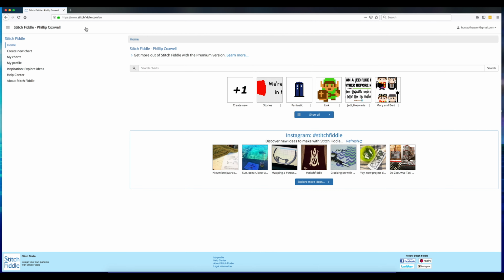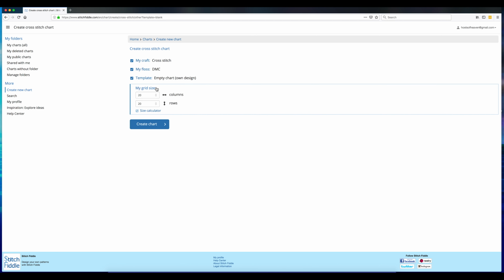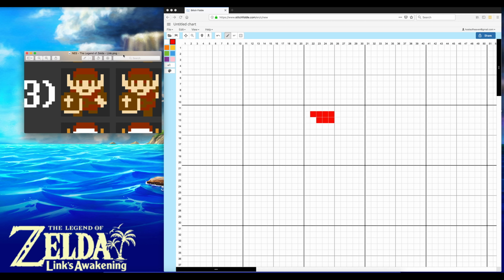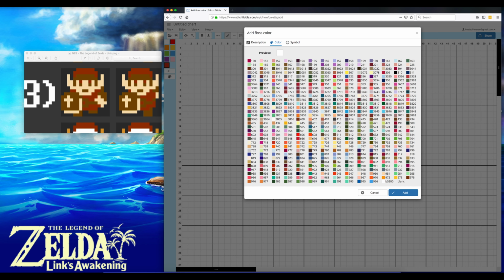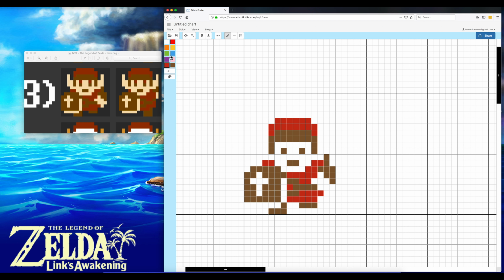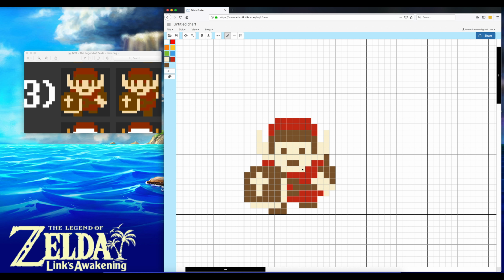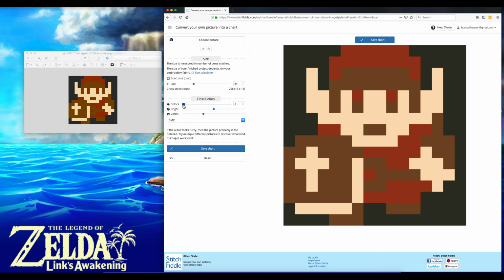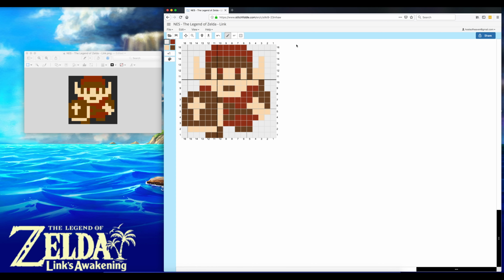How To: Create Your Own Cross Stitch Pattern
Getting back into the swing of things with a tutorial on how to create a cross stitch pattern using my current favorite online software! You can check it out for yourself

Check out my Etsy shop for other patterns I have created, as well as the occasional cross stitch I may also post for sale!

Want to send me something AND get a guaranteed shout out in a video? Here's an address!

Auburn, AL 36831